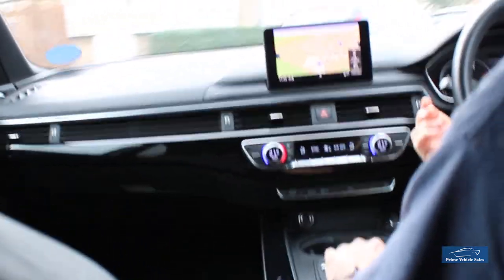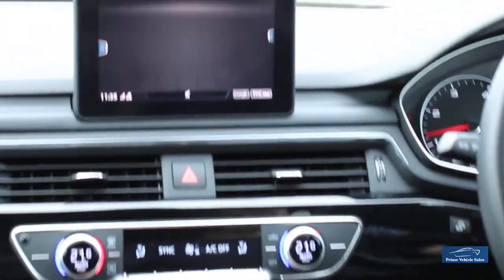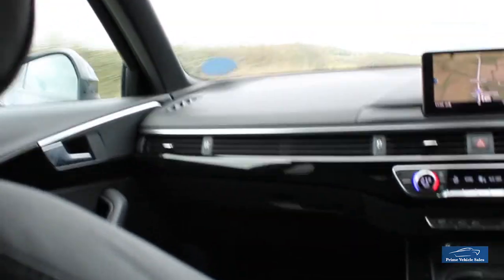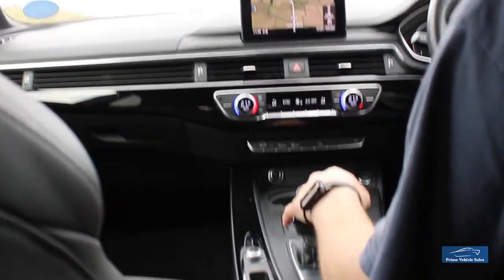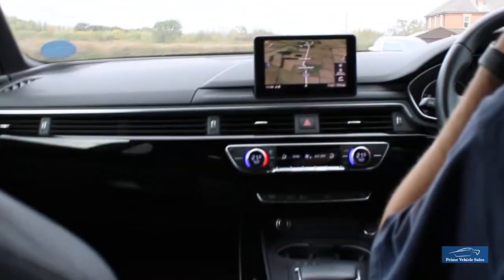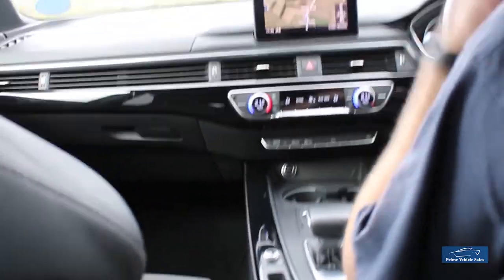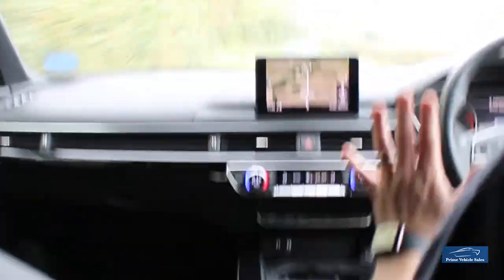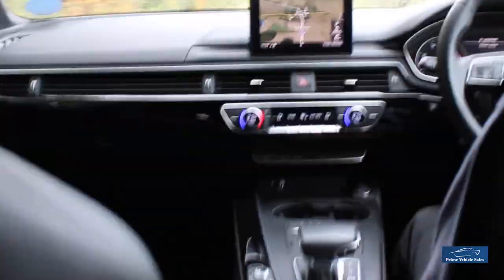2017:17 Audi A4 2.0 TDI 190 S-Line Black Pack Avant S-Tronic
A Fantastic  Example, 1 Company Owner, With Full Audi Service History, Huge Spec! 19x8.5J 5-Vspoke titanium alloys, 4-way lumbar support, Extended LED Interior Light Pack, LED Headlight / High Beam Assist, Extended Black Styling Package, 3 Spoke Flat Bottom Steering Wheel, S line, Piano Black Finish, Apple Car Play. Full Dealer Facilities.